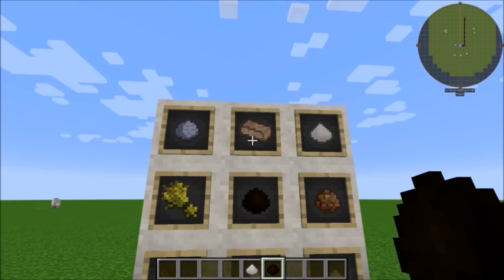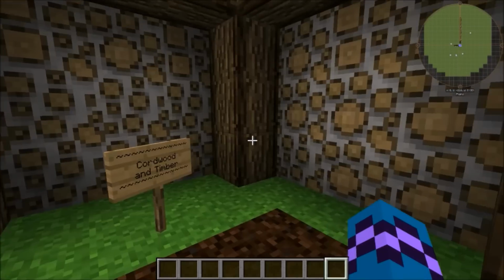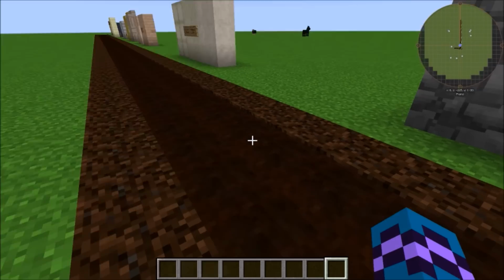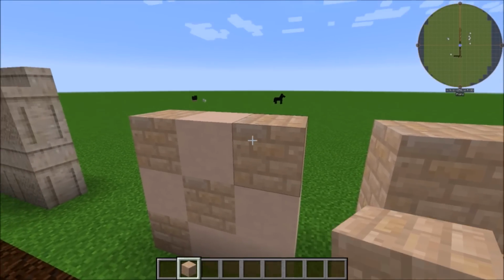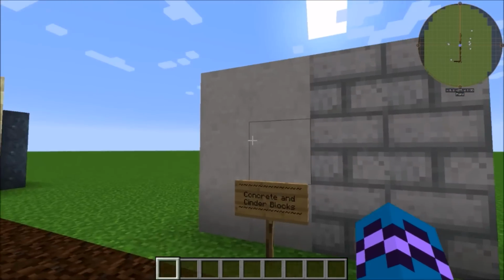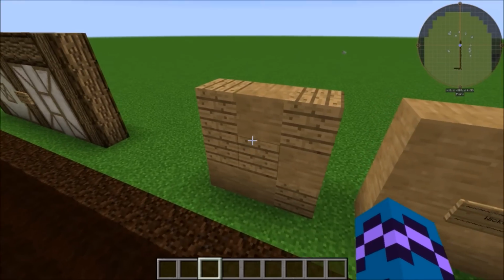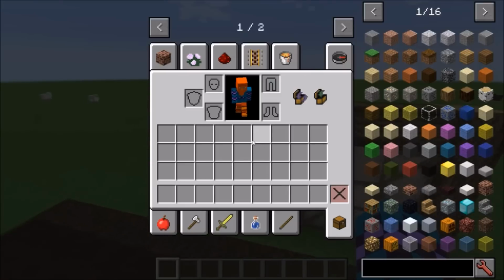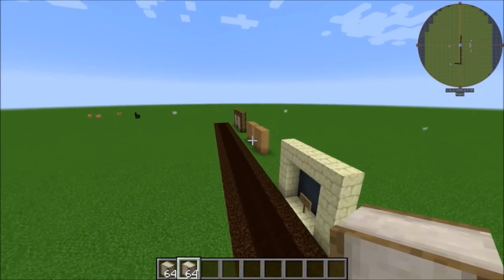Minecraft Mod Spotlight - Earthworks (Minecraft 1.10.2/1.11.2)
What's going on guys, AquaBuzzard here! I showcase an incredible build mod called Earthworks, with timber framing, adobe brick and more!